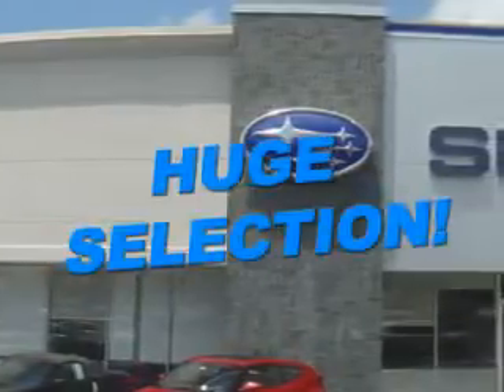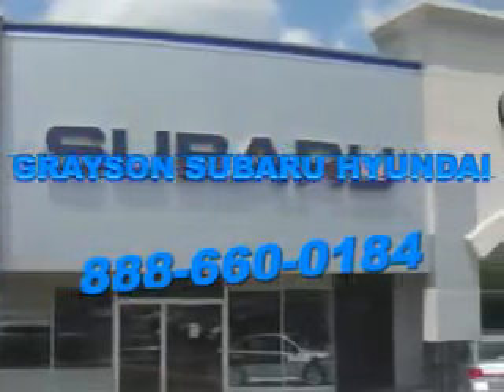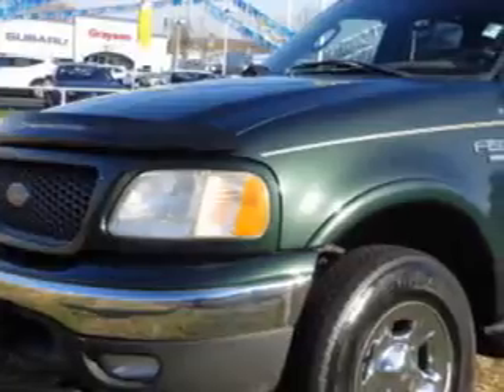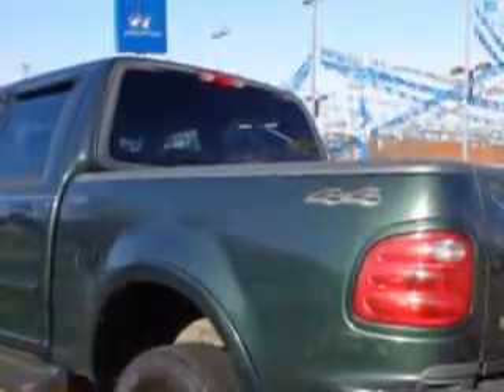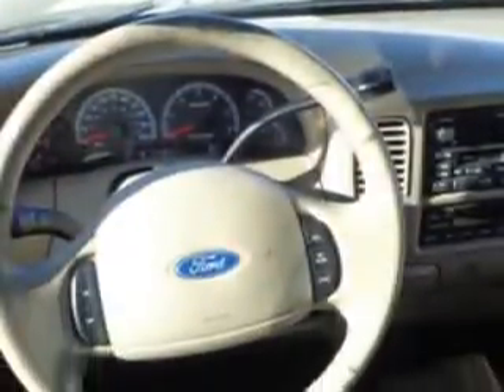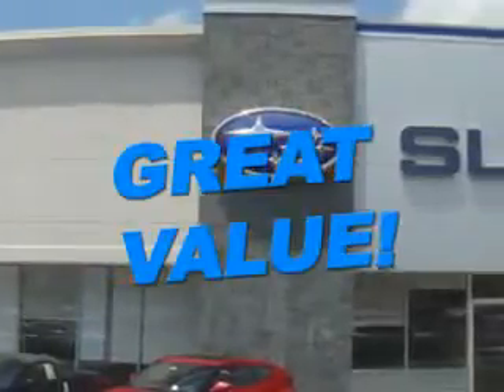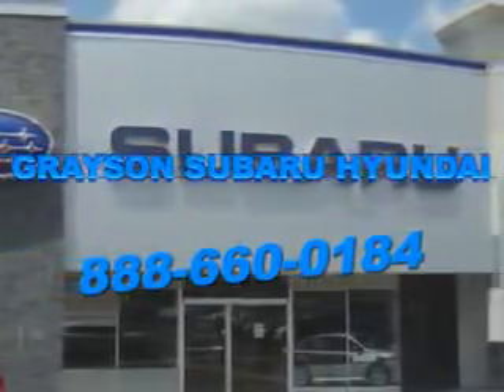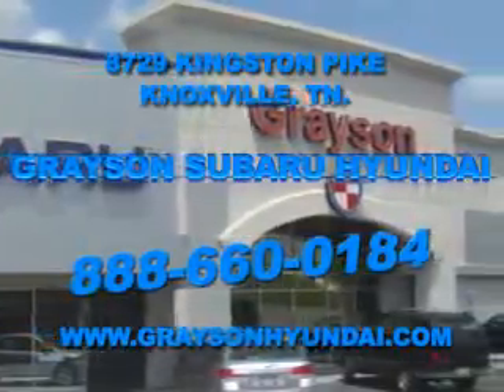2003 Ford F-150 Grayson Hyundai Knoxville, TN 37923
Ford F Grayson Hyundai knows you want more in a car. You have a purpose for your vehicle. Imagine driving this Dark Highland Green Metallic Ford F-150 Supercrew 4X4, equipped with an 8 Cylinder SOHC engine and an automatic transmission.

Grayson Hyundai
8729 Kingston Pike
Knoxville, Tennessee 37923